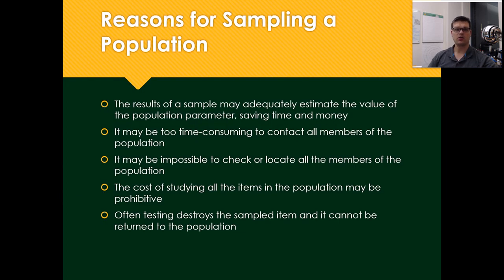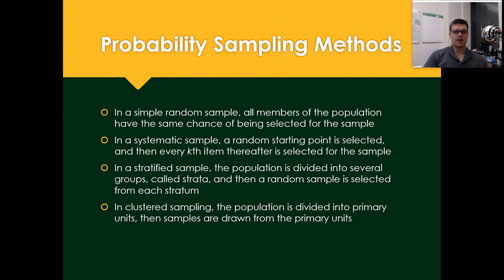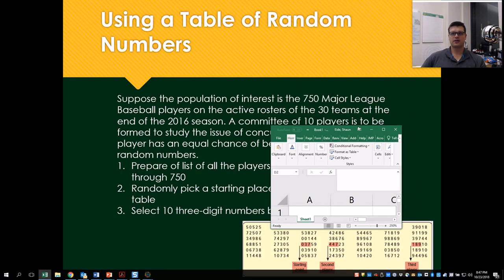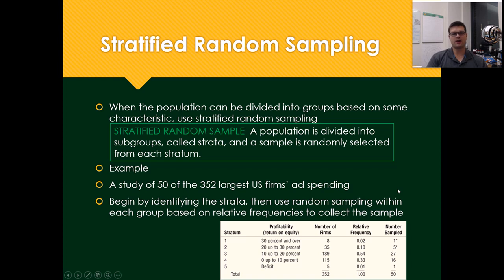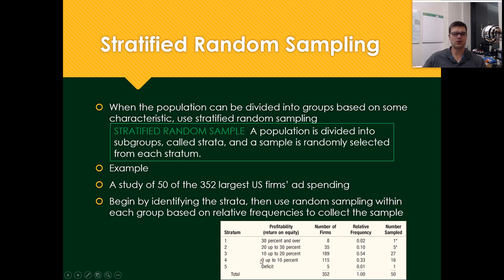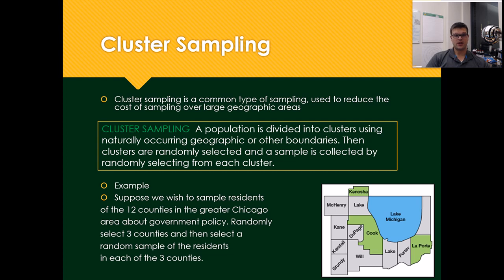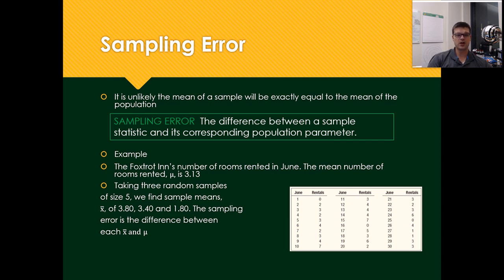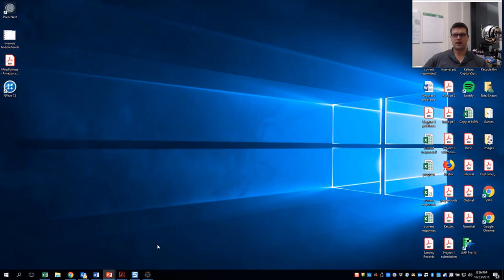8 1 sampling methods